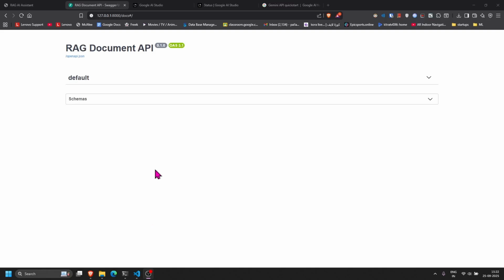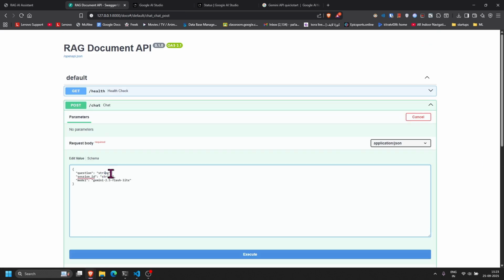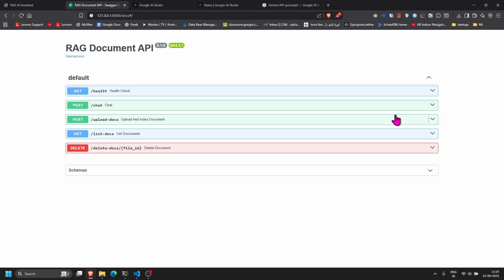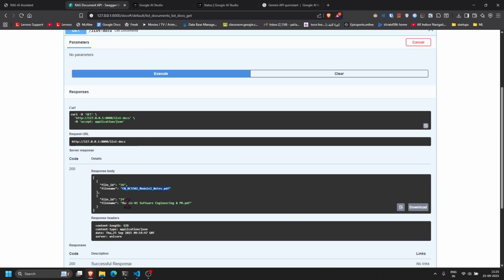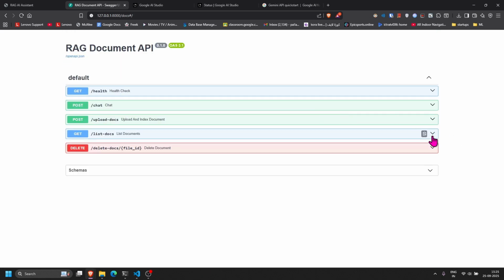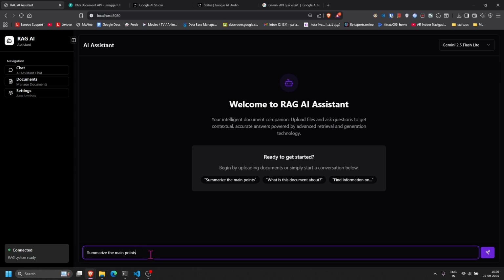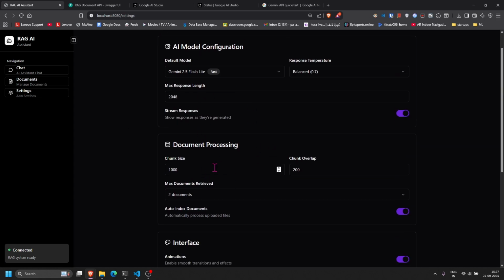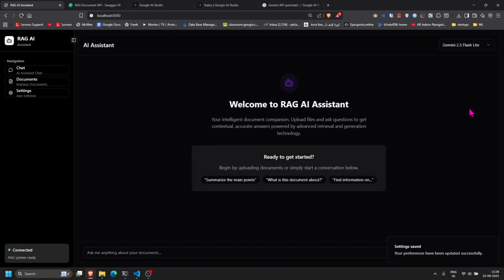RAG Chatbot Demo: LangChain, FastAPI & React in Action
This video is a demo showcasing a Retrieval-Augmented Generation (RAG) chatbot built with LangChain, FastAPI, and a React frontend chat interface. See how these powerful tools come together to create an intelligent conversational AI that can respond to queries using its own custom knowledge base.

In this demo, you'll see:

RAG in Action: Observe how the chatbot leverages external data to provide relevant and informed answers.

LangChain Integration: A glimpse into how LangChain orchestrates the RAG pipeline.

FastAPI Backend: The robust backend API powering the chatbot's functionality.

Interactive UI: A user-friendly React chat interface demonstrating real-time interactions.

Key Features Demonstrated:

Uploading your own documents to instantly expand the chatbot's knowledge.

Streaming responses for a fluid chat experience.

Seamless communication between the frontend and the RAG pipeline via FastAPI.

This demo is perfect for anyone interested in seeing a practical implementation of a RAG system and understanding how LangChain, FastAPI, and a frontend framework can be combined to build advanced AI applications.